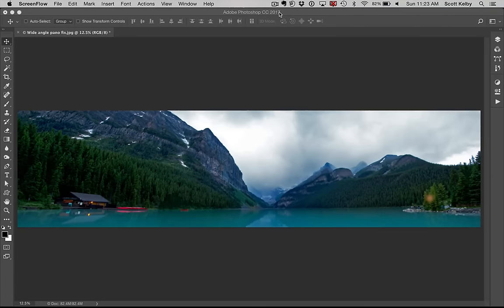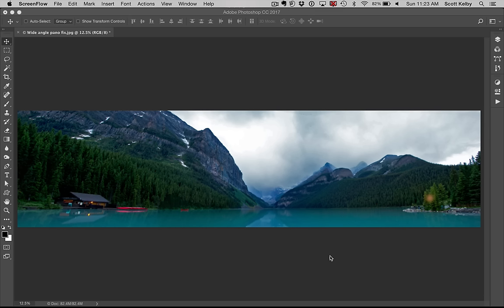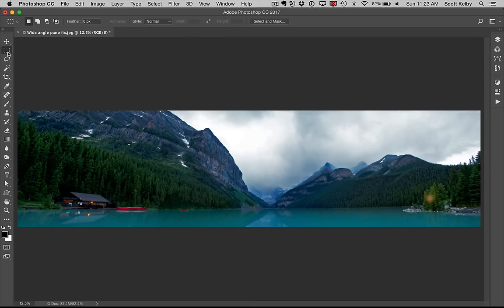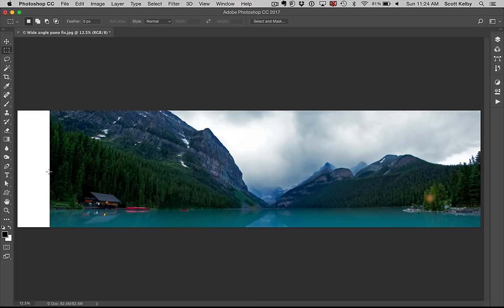Wide Angle Edge Distortion Fix in Photoshop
Start Your FREE KelbyOne 10-Day Trial

Scott Kelby shows a simple, quick fix for removing that stretched look from the edges of a really wide angle shot.

If you're into Photoshop, we have thousands of lessons and loads of full-length, in-depth courses that will make you a Photoshop shark in no time! right now and start learning today, right now.